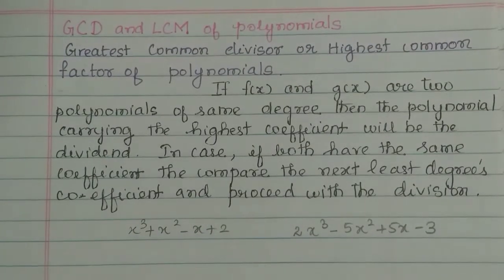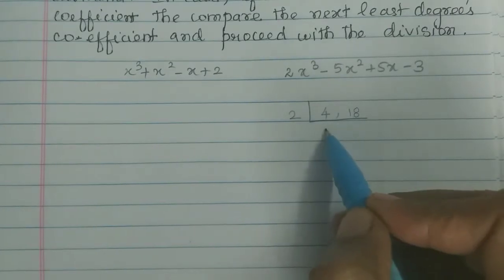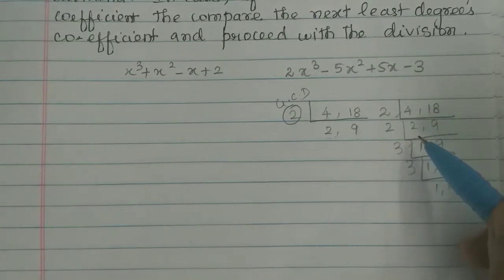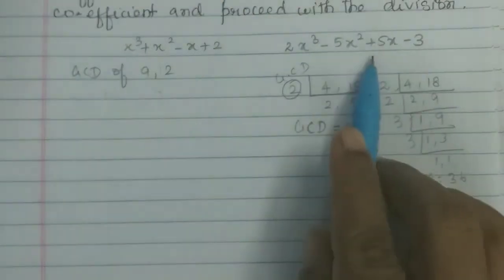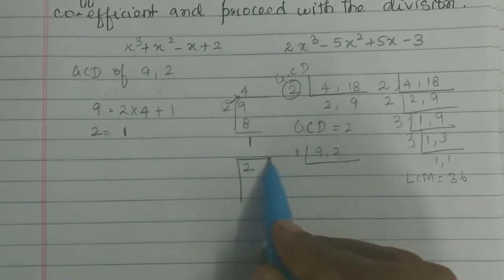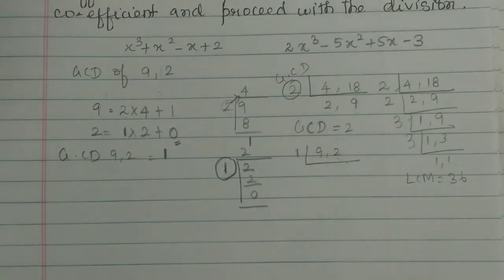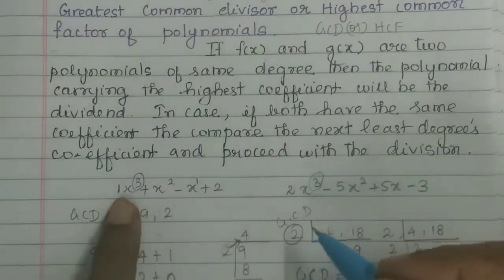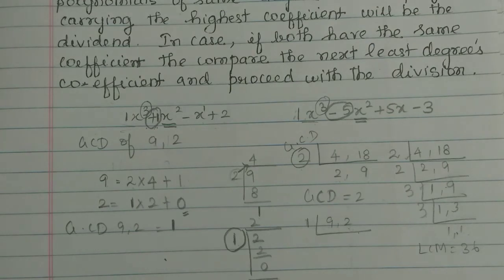Introduction to Greatest common Divisor(G.C.D)/Tenth standard/Tamilnadu Samacheer maths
INTRODUCTION TO G.C.D/H.C.F TENTH STANDARD SAMACHEER MATHS
Nithyaganesh Maths
next video